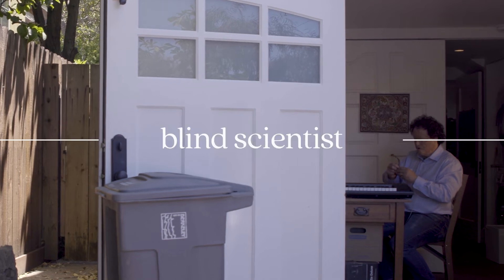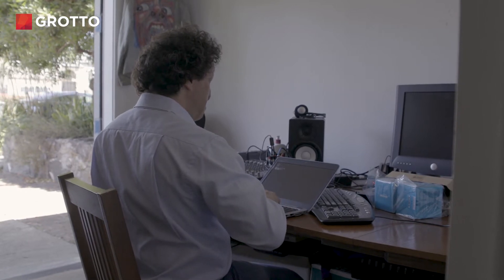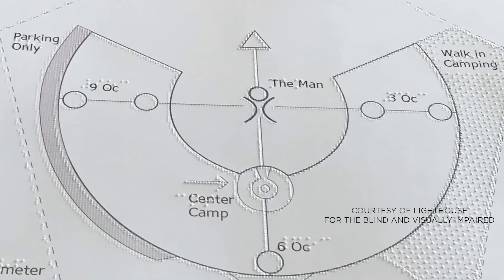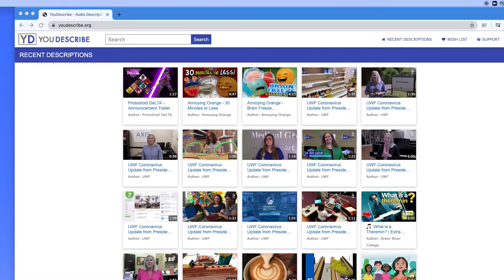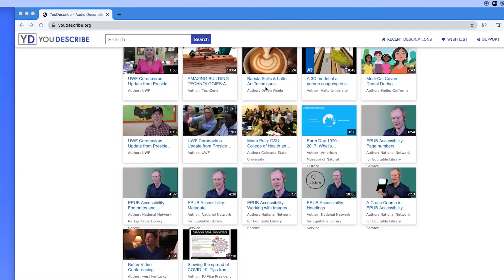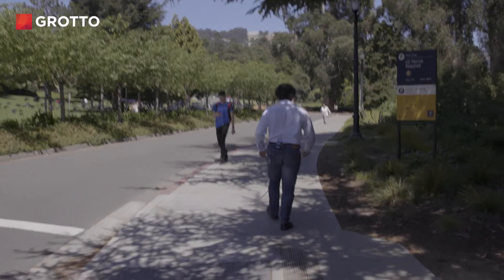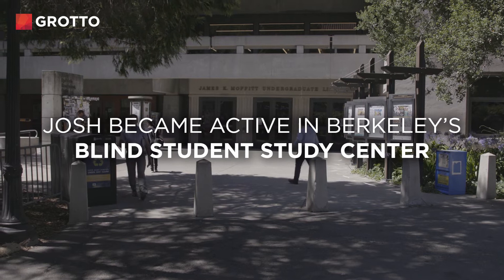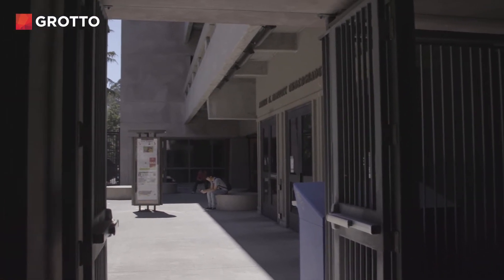Blind Inventor Creates Assistive Technology - Mini Doc #157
Joshua Miele is passionate about his work in science. While he had aspirations of studying space and astrophysics, he realized there was a lot he could be doing with his skillset to help the world around him — specifically those who are visually impaired or blind, like him.

"I realized that there were lots of people who could do physics, but there weren't as many people who could make meaningful contributions to the technology that blind people use to do all the things that we want to do."

(Note: This video is equipped with audio description.)

| VIDEO TRANSCRIPT |
Meet Joshua Miele: blind scientist

Narrator: Meet Joshua, blind scientist. A white man in a dress shirt and jeans in his home studio. The door propped open on a sunny day. On his table, an electric keyboard, soundboard, and computers. He works with small electronic objects. Text on screen: "Joshua Miele." He brushes fingers across the length of a laptop keyboard as he types.

Joshua Miele: It always seemed to me that blind people would benefit from having access to maps.

Narrator: Text: "He is an inventor who innovates assistive technology." He uses a braille reader on the table.

Joshua: One of my first projects as a postdoc was to develop an automated tool for producing tactile street maps. I would take that technology to conferences. I expected people to love it.

Narrator: Tactile street maps with line drawings, text, braille, and raised dots indicating landscaping and streets.

Joshua: I did not expect so many people to cry when they saw their first map.

Narrator: Josh's phone rests in his palm.

Joshua: So we hear that buzzing noise. That tells you that the GPS is kind of poor. Now, it's quiet. But if I rotate this —

GPS Voice: The Fourth Street Company, 760 feet, Curtis street. The Fourth Street company —

Joshua: So The Fourth Street Company. If I —

GPS Voice: 150 feet, 1271 Delaware Street.

Joshua: Audio description is an accessibility tool for blind people to get access to video. It's like the converse of caption. Description is an audio channel that describes what's happening on the screen. So I've created something called YouDescribe, which is a free online platform that lets anybody add their own audio description to any YouTube video.

Narrator: Sample video of a barista.

YouDescribe Voice: The man hits the portafilter against the counter to remove any remaining coffee grounds. He then places it into a machine, which grinds and dispenses the coffee beans.

Narrator: Josh strolls on the UC Berkeley campus using a white cane. He has burn scars over much of his face and curly brown hair.

Josh: I grew up in a sighted world, and I came to Berkeley, and I was immediately sort of connected to a community of blind people.

Narrator: Text on screen: "Josh became active in Berkeley's blind student study center."

Josh: It was made very clear to me that it was not called the Blind Student Study Center, it was called “the cave.” This is where I first started to connect with this underground blind culture. So this is the entrance to the classroom side of Moffitt Library, or at least it used to be the classroom side of the Moffitt Library.

Narrator: In a shaded vestibule by the front doors.

Josh: It does look like a cave, doesn't it? Sounds like a cave.

Narrator: At home.

Josh: People really sort of would challenge each other's beliefs and expectations. I found my people. Physics was something that I really loved. I wanted to be a space scientist. I wanted to study planetary physics and astrophysics and build spacecraft. I ultimately realized that there were lots of people who could do physics, but there weren't as many people who could make meaningful contributions to the technology that blind people use to do all the things that we want to do.

Narrator: Sweeping views of buildings on campus and lush green trees and lawns. Produced by Reid Davenport. Producer, Josh long. Senior Producer, Javi Zubizarreta. Logos for Move Mountains and Grotto Network. Josh in his studio.

GSP Voice: The Fourth Street Company, 760 feet, Curtis Street. The Fourth Street Company —

Josh: So The Fourth Street Company. If I —

GSP Voice: 150 feet, 1271 Delaware Street.